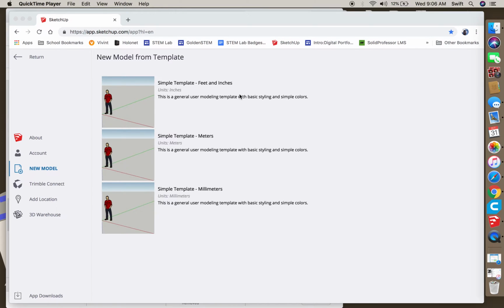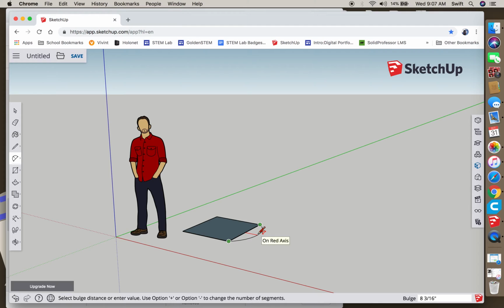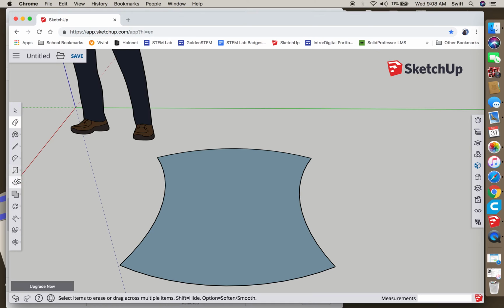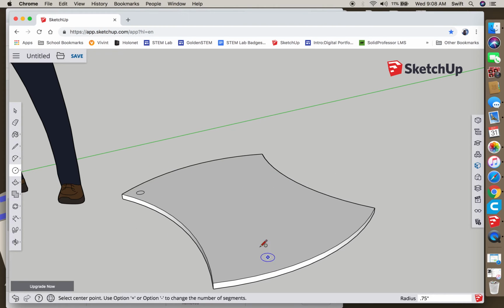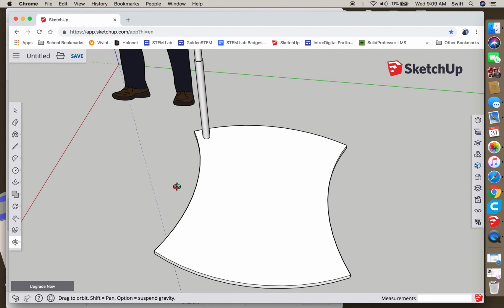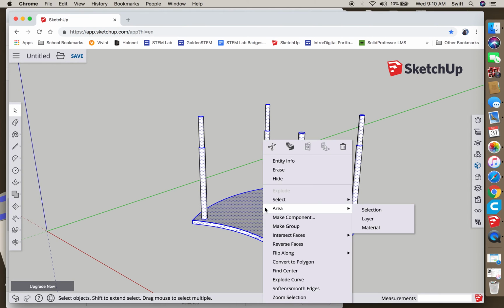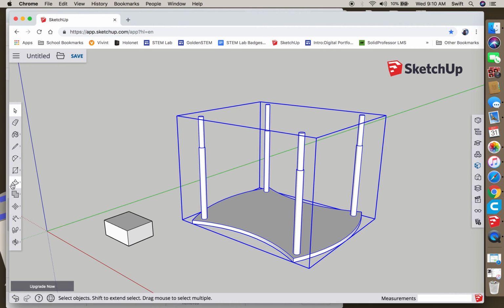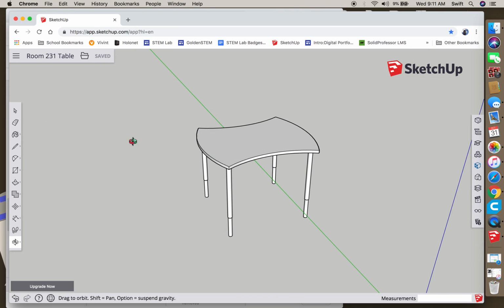Room 231 Table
Sketchup Intro to Engineering